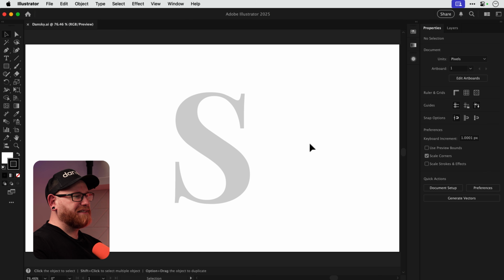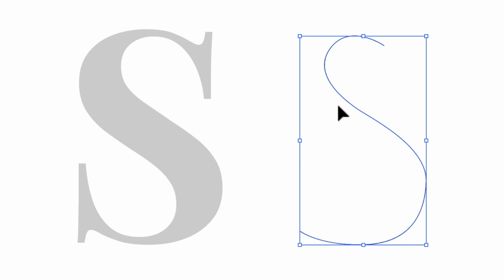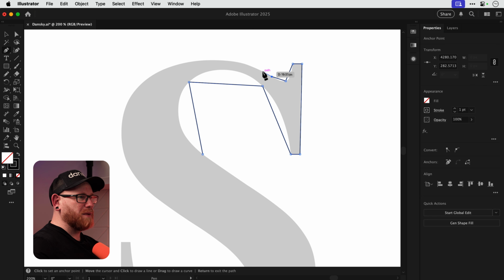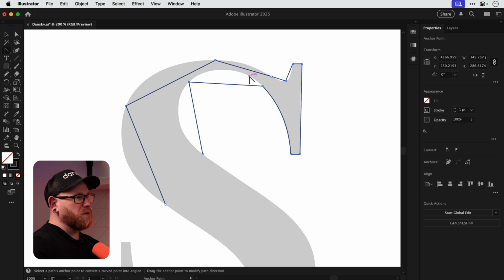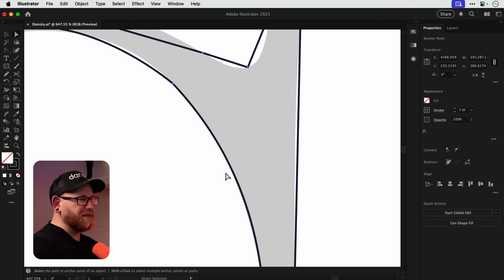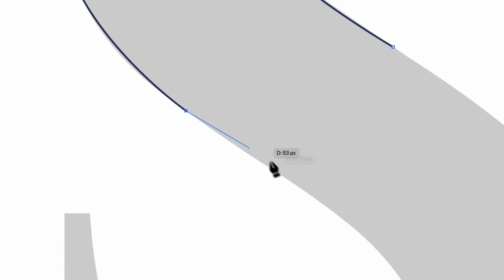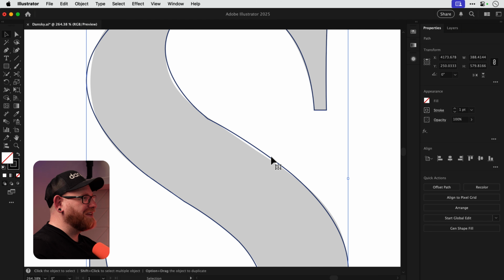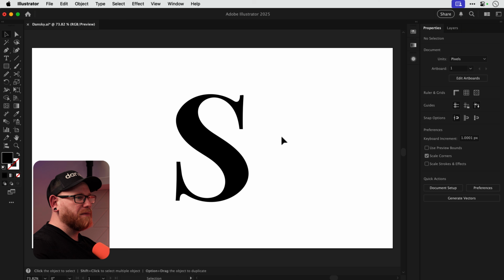Stop Making This Pen Tool Mistake in Illustrator